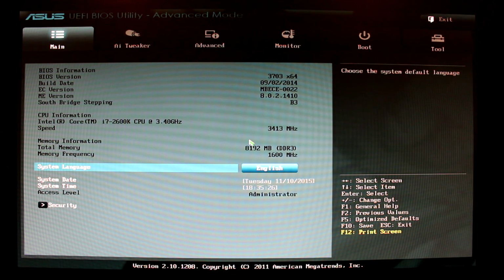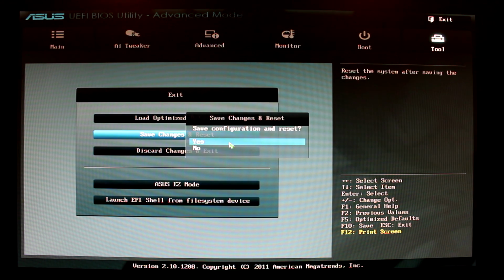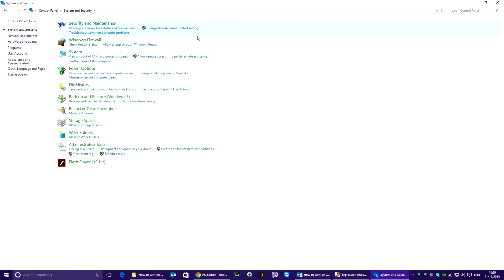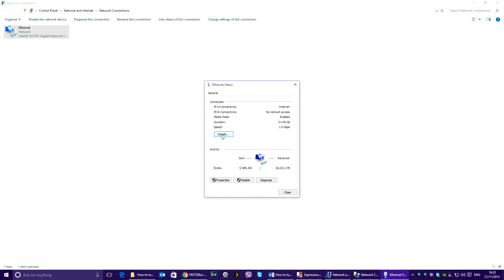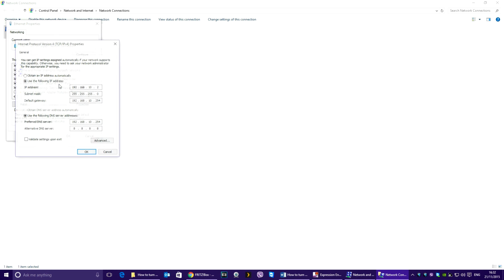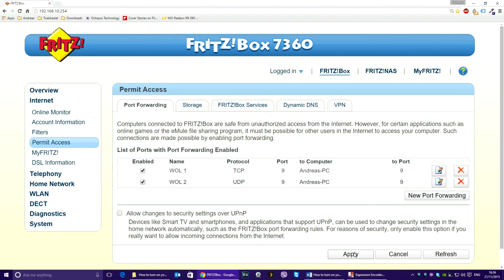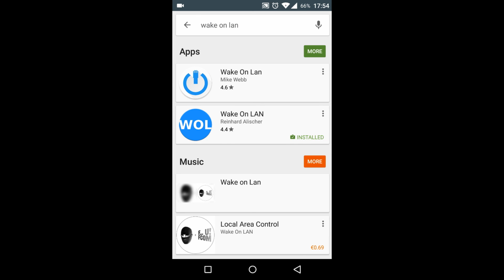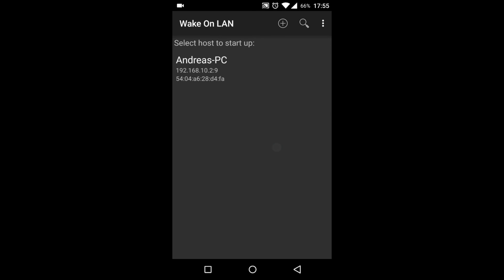How to Turn on your Computer using Android Wake On Lan | WOL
This video shows how to turn your PC on from shutdown remotely using your smartphone or tablet though the network by using a feature called Wake On LAN. This video is specific to Windows 10 but can also be used in windows 8 and 8.1. This is a 3 step video and is easy to follow and understand.

Andreas Christodoulou is the creator and editor of Octopus Technology YouTube channel and theoctopustechnology.com website. Andreas is passionate about technology and computers and uses his knowledge to help people solve tech problems. Andreas also loves making product reviews, discussing tech news and playing video games. Please connect with Andreas on social media above.